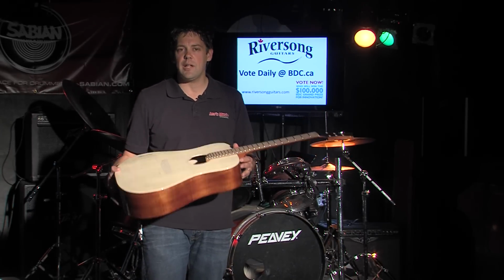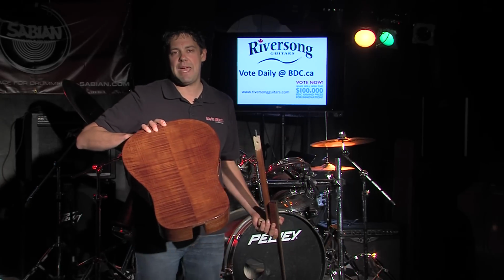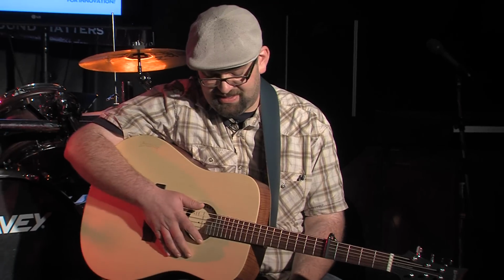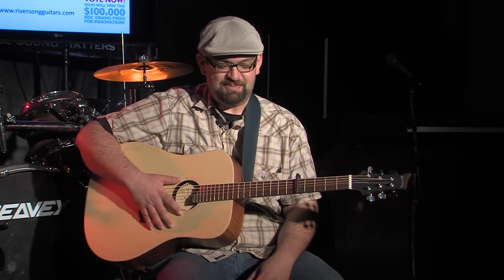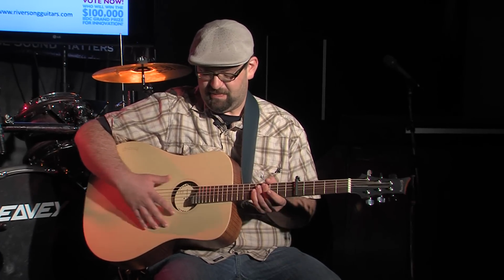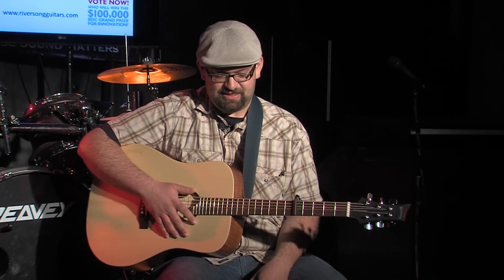Riversong Guitar Chris Hum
Chris Hum Plays a Riversong Tradition Canadian model guitar.  Please vote for Mike Miltimore to win the young entrepreneur of the year award by going to BDC.ca or Riversongguitars.com